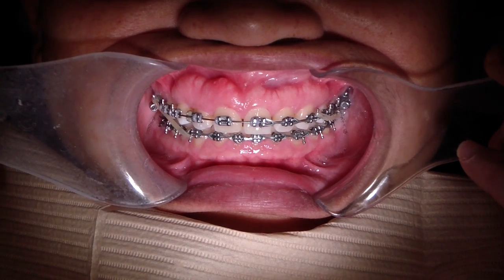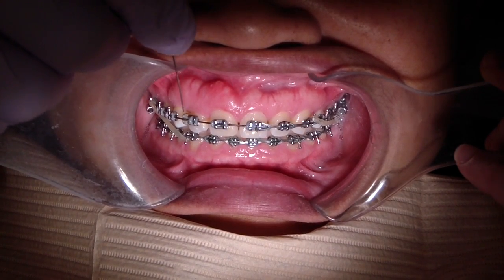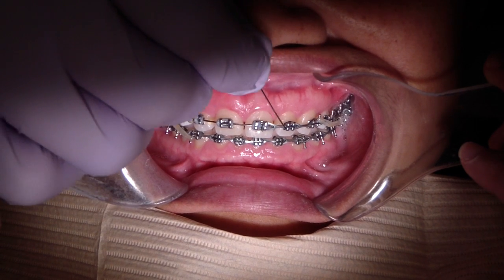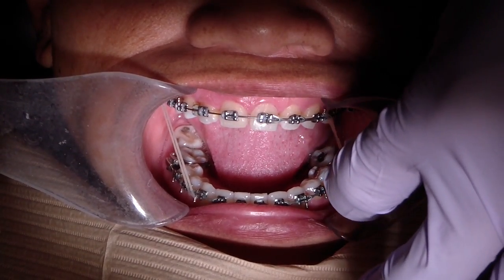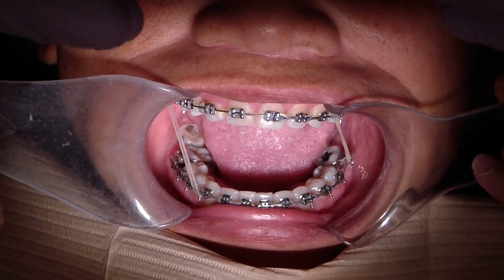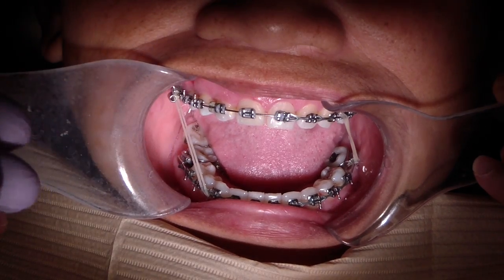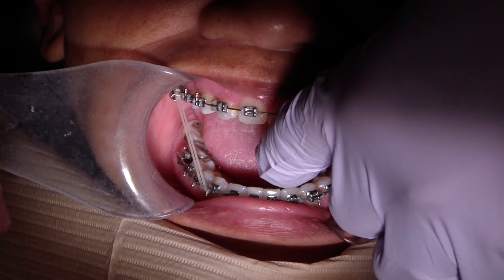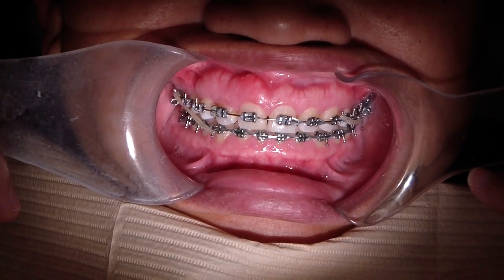Ortho - Midline Shifting - Class II and Class III Elastics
We're getting close to completion - shifting the midlines in opposite directions.  This patient had a labioversion right maxillary canine and hence, her maxillary midline was shifted to the right.  We are using class III elastics to help "shift the maxilla" to the right (the elastic on the maxillary right molar to the mandibular right canine) - and - a class II elastic to mesialize the mandibular left molar.  Look at the exostoses!